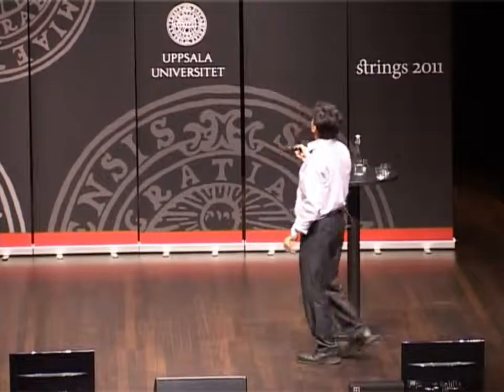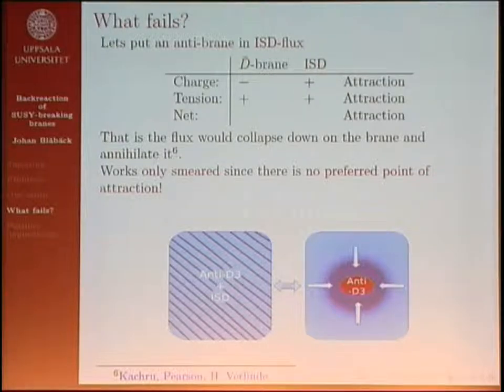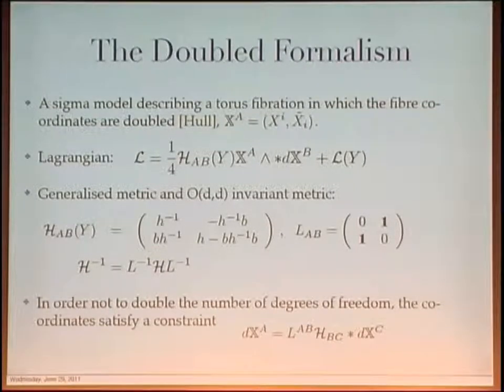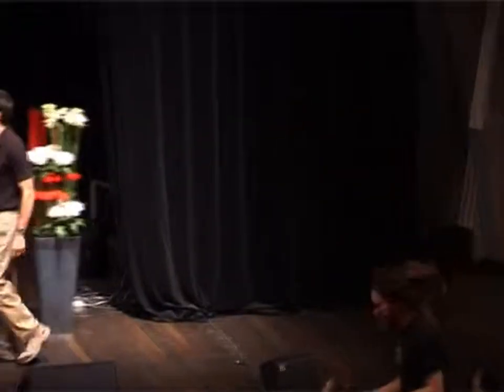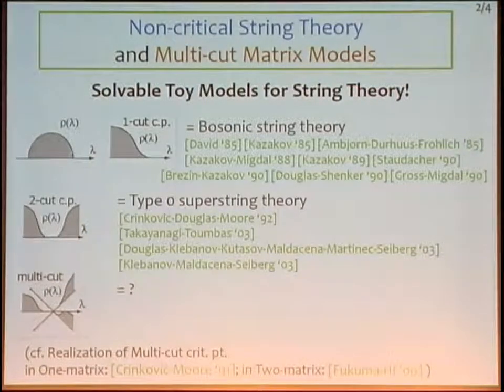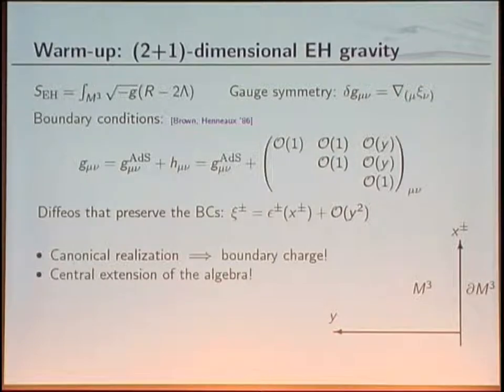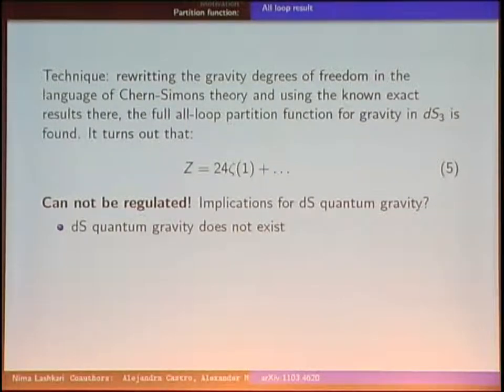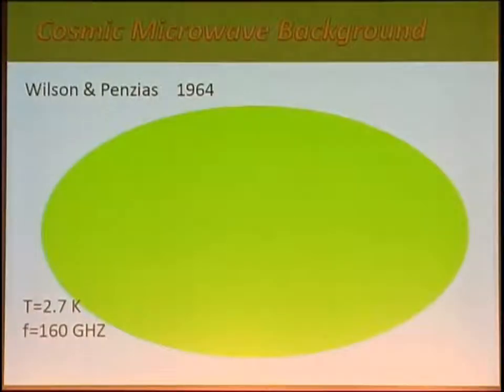'Gong Show' (14 x 5 minute talks on string theory topics, Strings 2011)